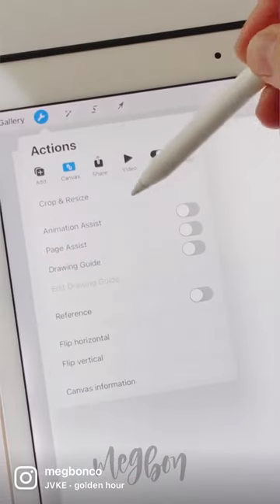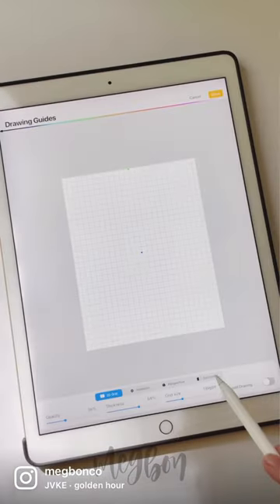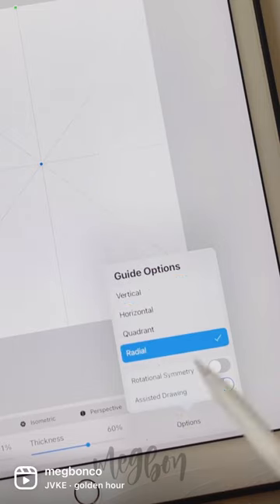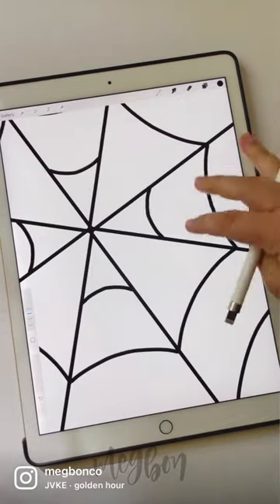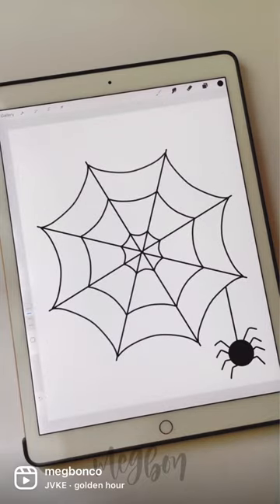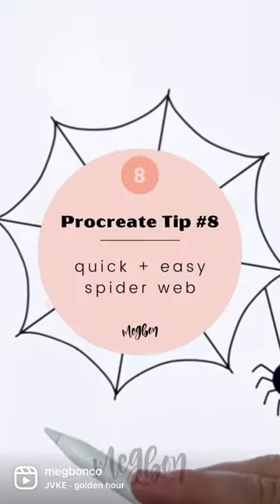Procreate Tip 8: Make a Spider Web in Procreate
1. Tap on your action - Tap Canvas - Toggle on your Drawing Guide and click Edit Drawing guide

2. On the bottom right corner tap “Symmetry” - Option - and tap “Radial”

3. Start in the center, and draw a line out. You’ll see the same line being drawn out in each section. Then start adding in more web details by drawing curved lines that meet each other in the middle

4. Add as many as you want…and a cute spider too!